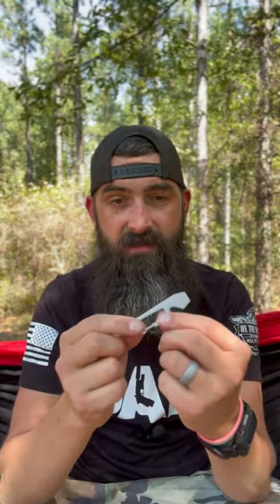Nite Ize Doohickey Key Chain Multitool \ REVIEW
Taking a look at the Doohickey from Nite Ize. A small keychain multitool. Scroll down for links.